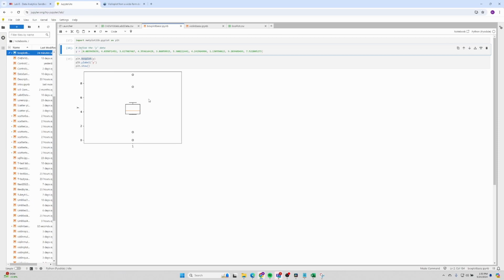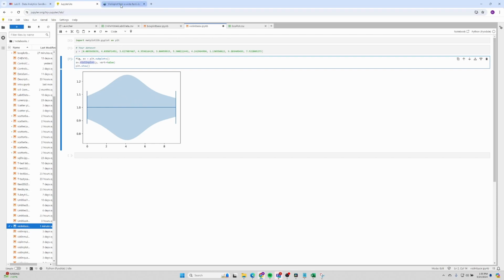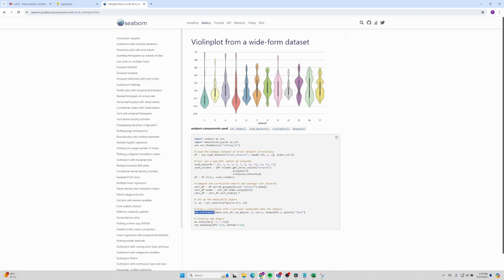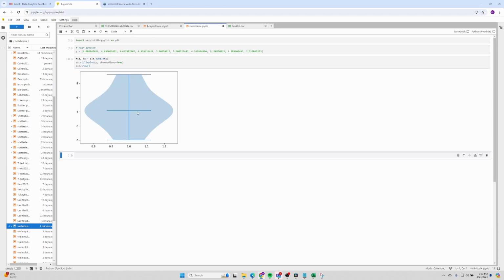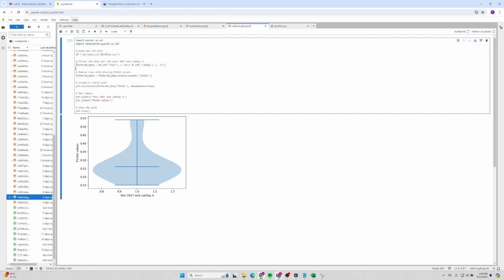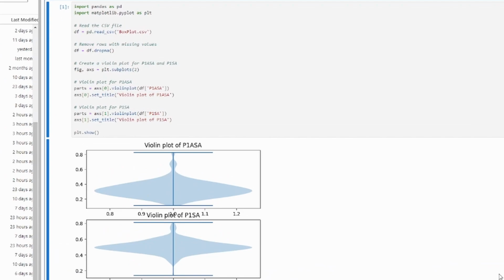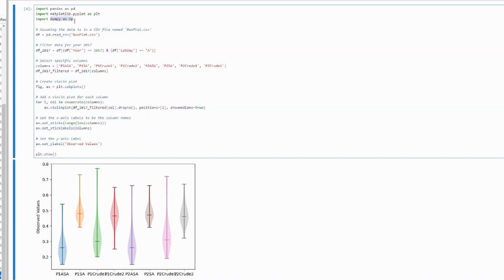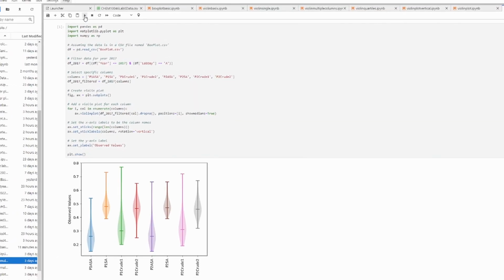Violin Plots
We use violin plots to visualize chemical data. We compare the output to similar box plots.